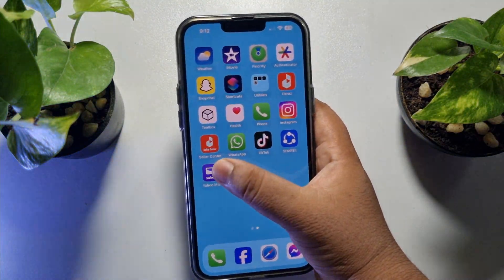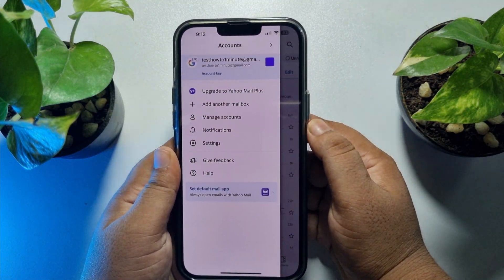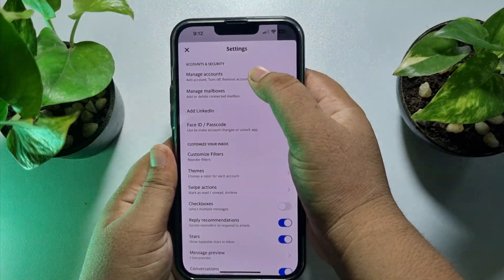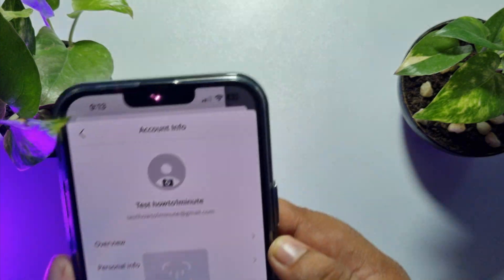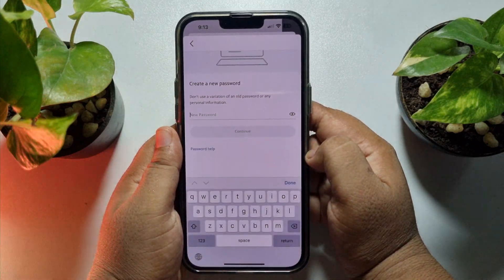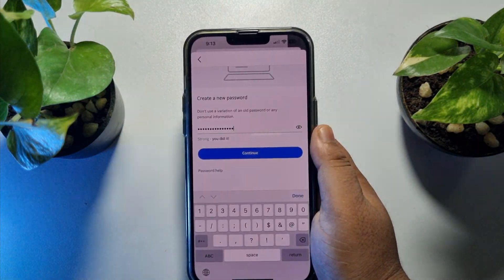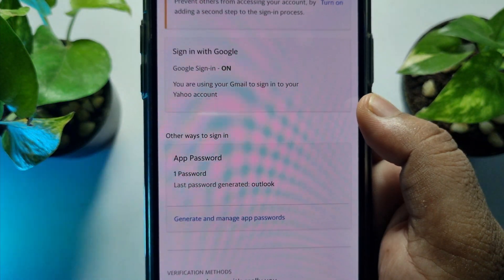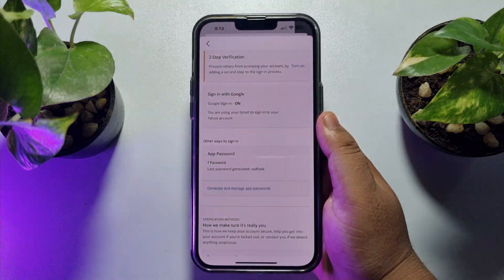How to change yahoo mail password iphone - Full Guide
Forgot your Yahoo Mail password? Learn how to change it easily and quickly with our step-by-step guide.